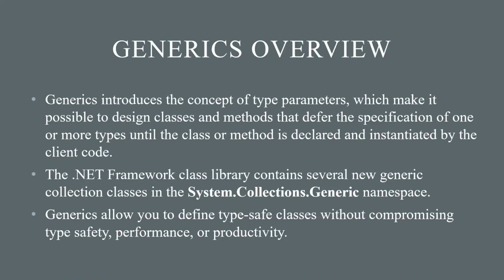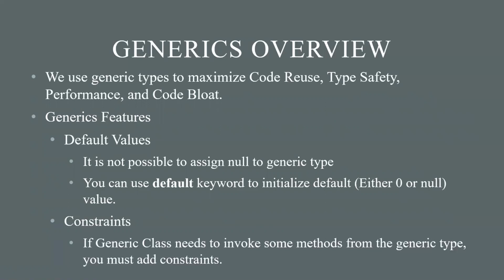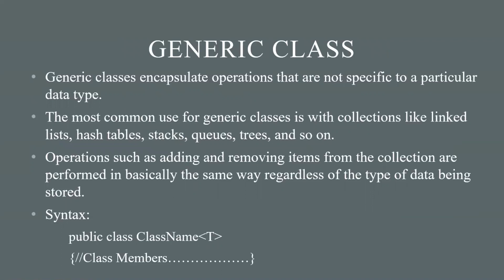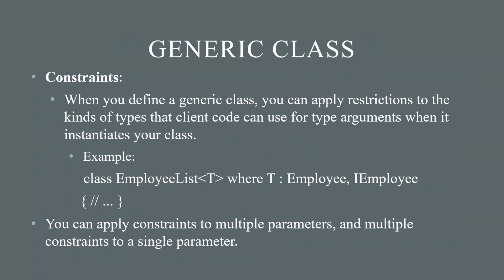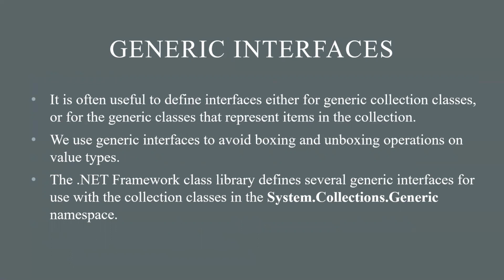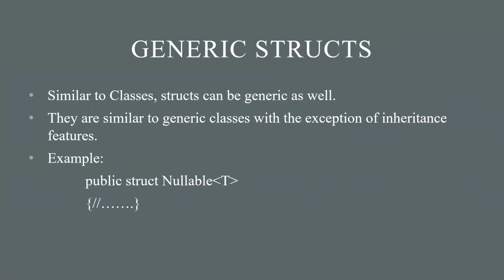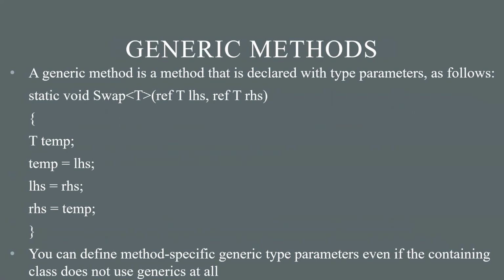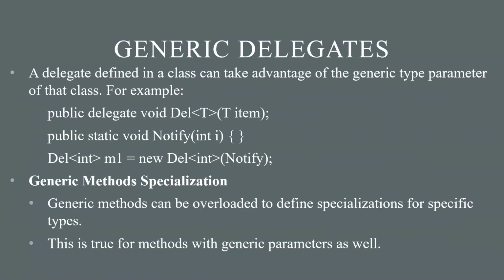KEP Generics in C#: Code reuse, performance, Type safety, collection classes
Generics allow you to define the specification of the data type of programming elements in a class or a method, until it is actually used in the program. In other words, generics allow you to write a class or method that can work with any data type.
Get dotnet job support and join the dotnet community to read blogs, tutorials, watch videos and interact on forums
Can also get in touch with us in twitter, fb and linkedin.